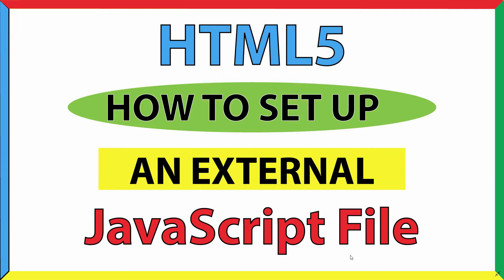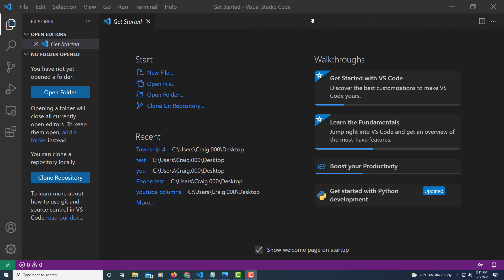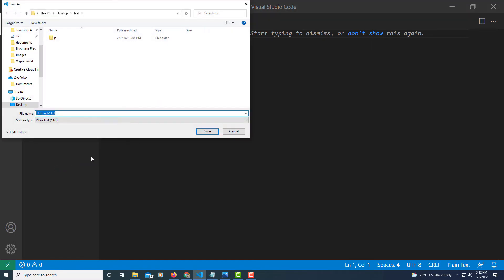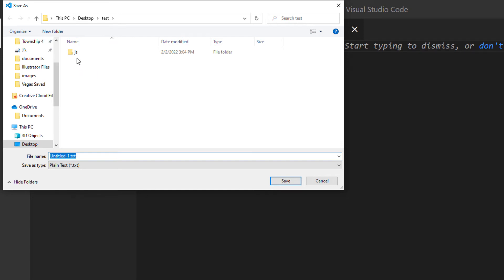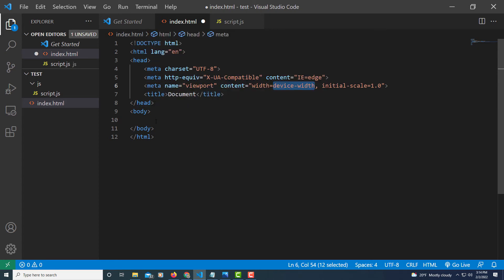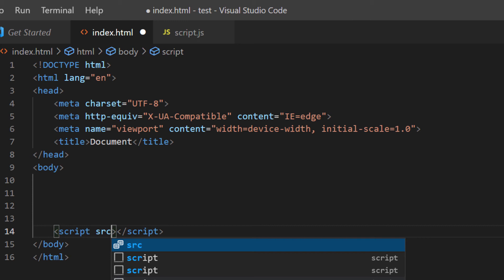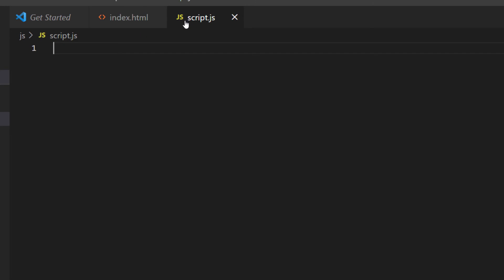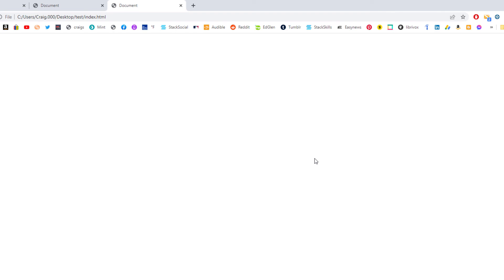How To Link An External JavaScript File In HTML *2023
How To Link An External JavaScript File In HTML5 *2023

This is a video tutorial on how to link an external JavaScript file that is in folder to an html document. I will be using VS Code and the Google Chrome web browser.

Chapters
0:00 How To Link An External JavaScript File In HTML
0:20 Create A Folder On Your Desktop
0:40 Create An Internal js Folder
1:00 Open VS Code
1:10 Open Your Folder In VS Code
1:30 Create An html File
2:00 Create The html Boilerplate
2:22 Create A JavaScript File
3:15 Create Your JavaScript Link
4:50 Save Your Files
5:04 Create A JavaScript Alert
5:30 Test Your Files